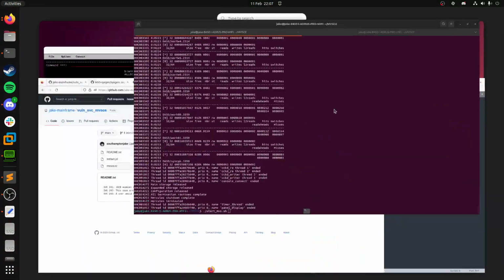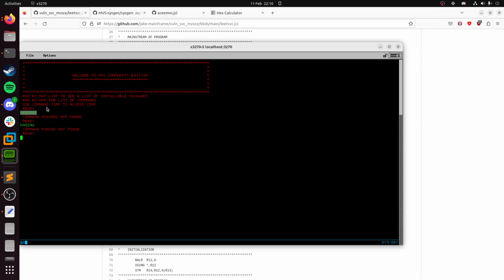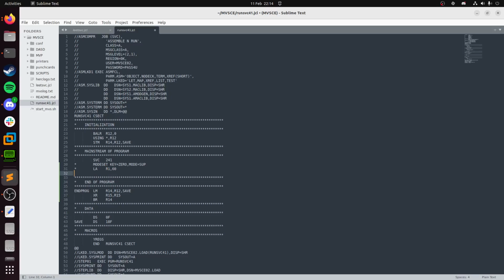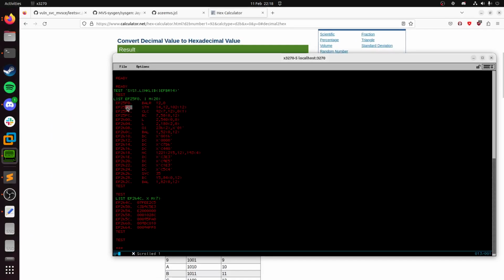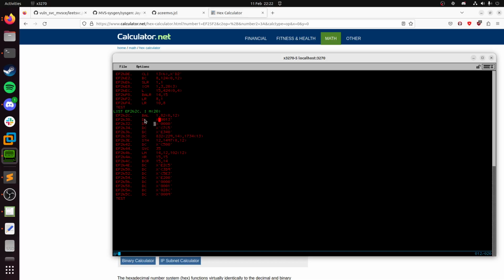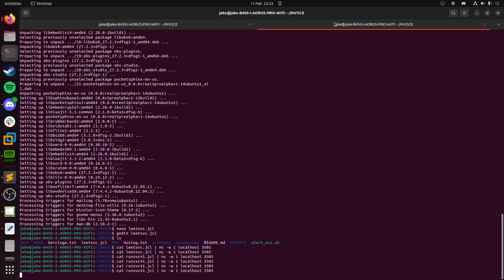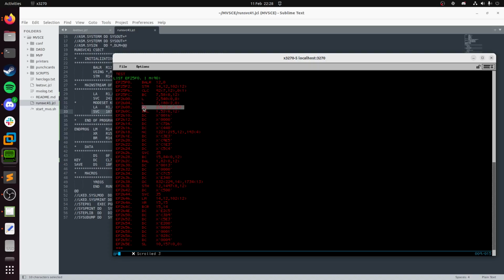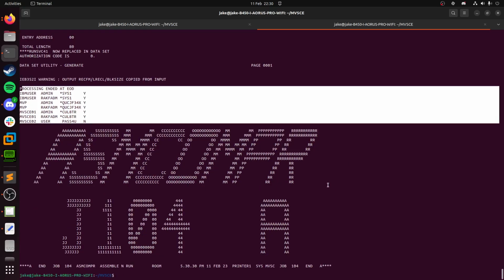SVC241 MVSCE Exploit Demo